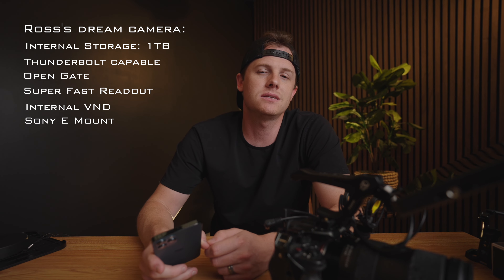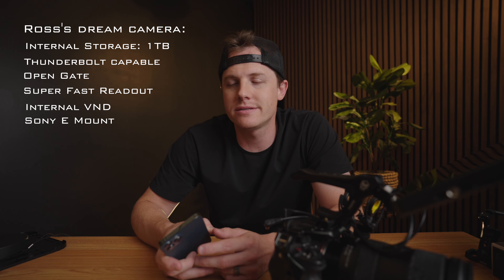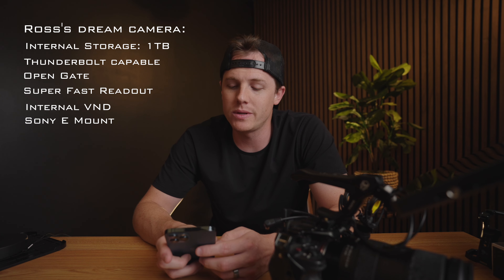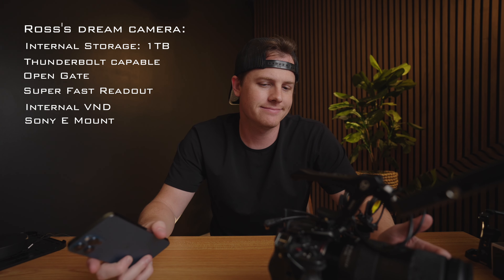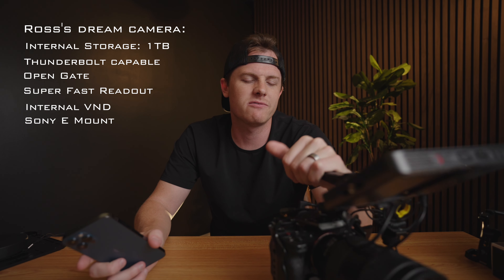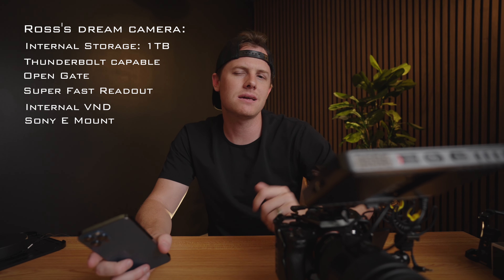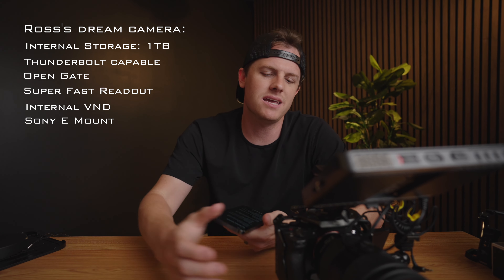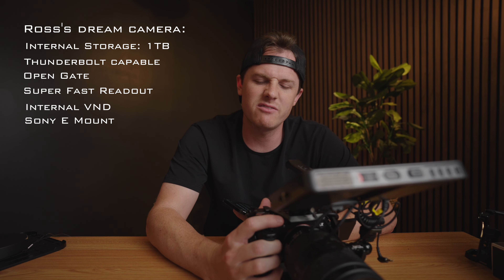THIS is my dream camera!!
After using cameras professionally here are things that would help my workflow out so much and that I desperately want to see camera manufactures innovate in the near future. This isn't specs and hype, this is real everyday use case scenarios.

Anyways, hey guys! I'm Ross - a Wedding and commercial videographer based out of Savannah, GA & Charleston, SC. Over the last 7 years i've built an incredible business all focused around wedding and commercial videography doing what I love to do each and every day. Now, I'm taking all I know and putting it on Youtube. Follow along! I hope this is a place where you're inspired, and learning something new every video.